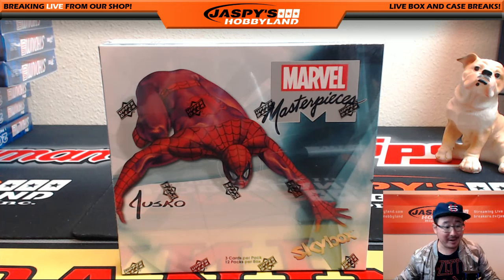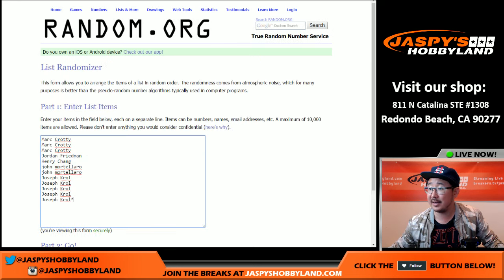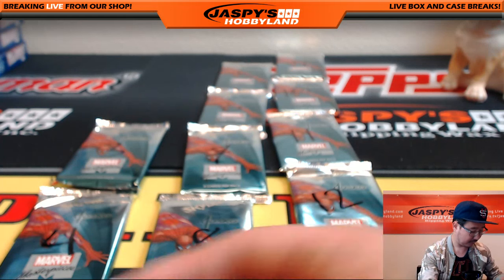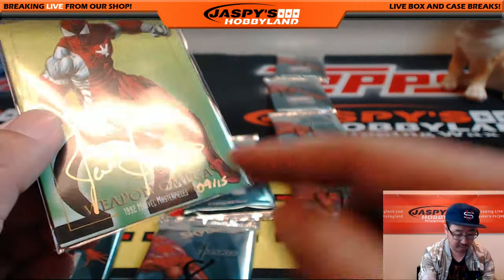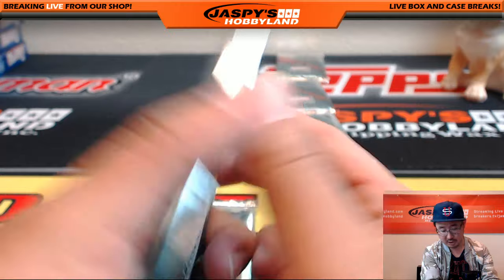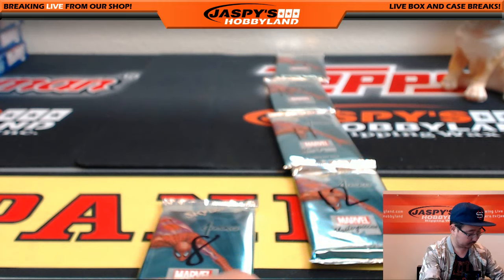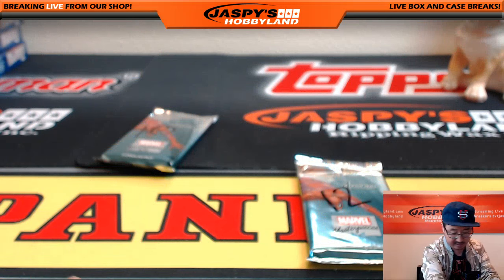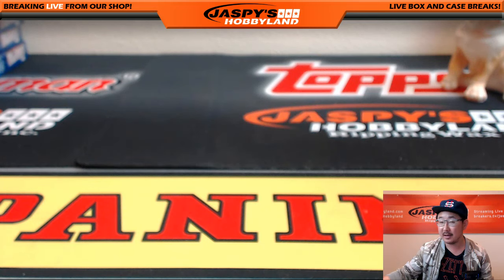07/01/16 [1Box Random Pack] #5 - 2016 Upper Deck Marvel Masterpieces